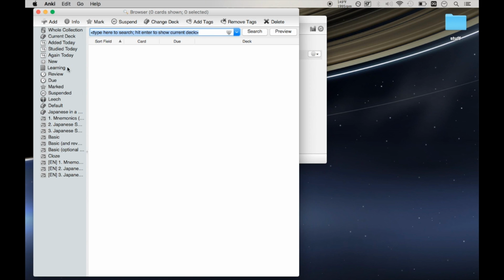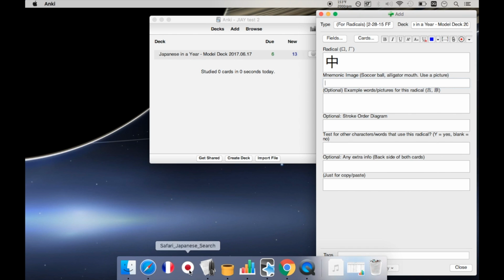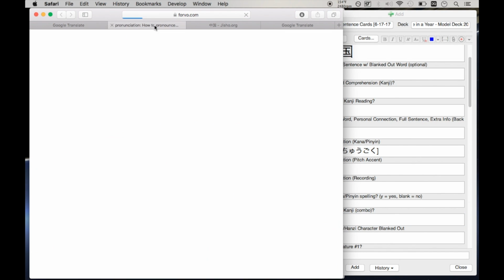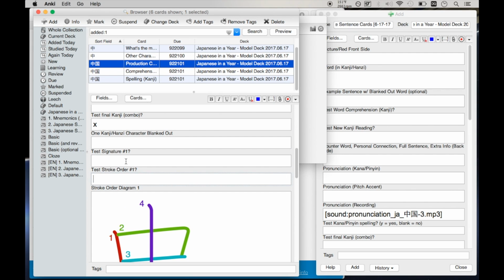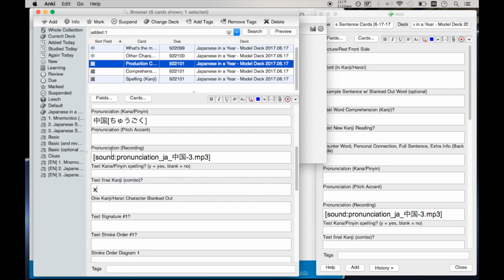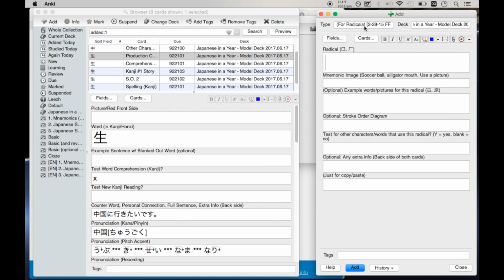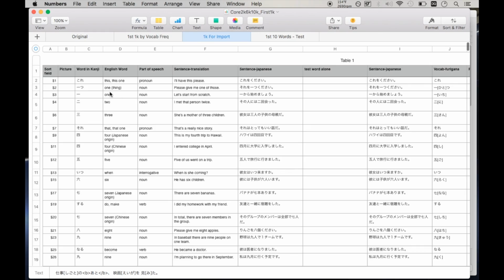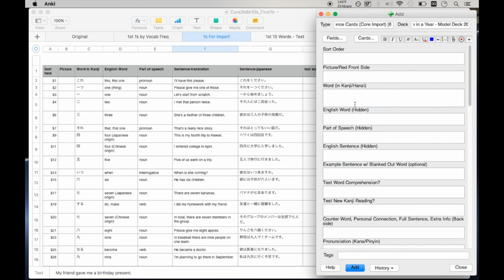Tutorial: Using the Japanese in a Year Model Deck for Anki